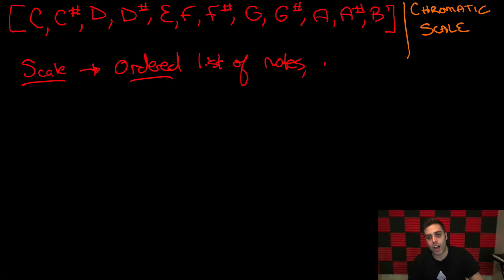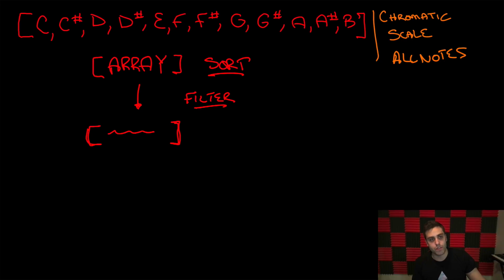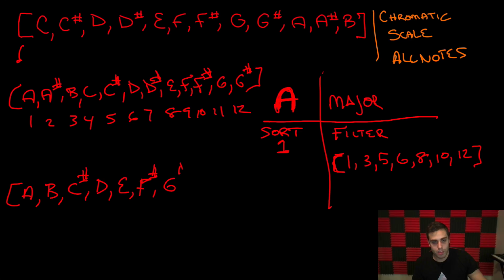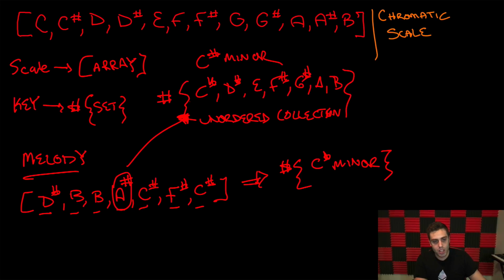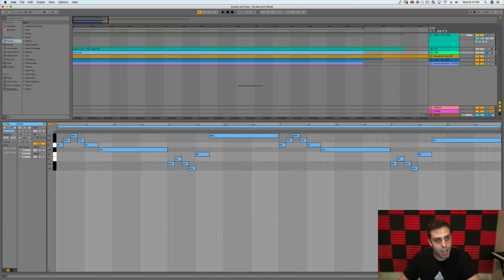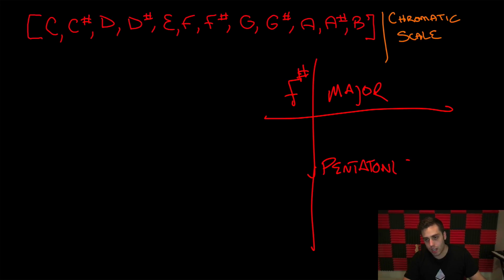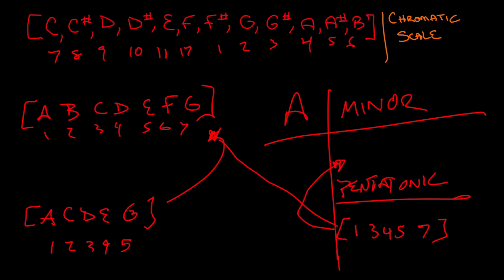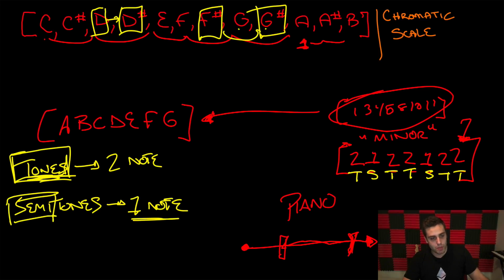The Ultimate Introduction to Music Theory (Part 2) - Scales and Keys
This is a multi-part video series providing a practical introduction to Music Theory.

Part 2 explains what a musical scale is, how to generate the major and minor scales, how to generate the pentatonic scales, what it means to play in a key, looks at a few different melodies, and explains a couple mental models for thinking about scales and keys.